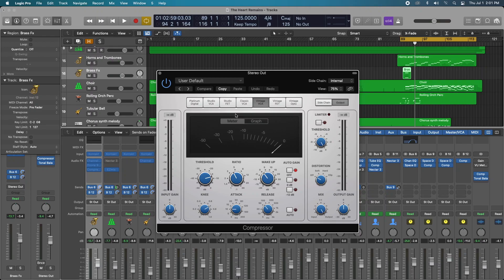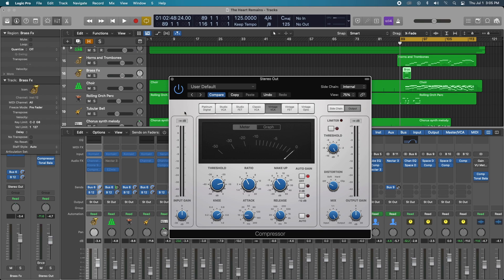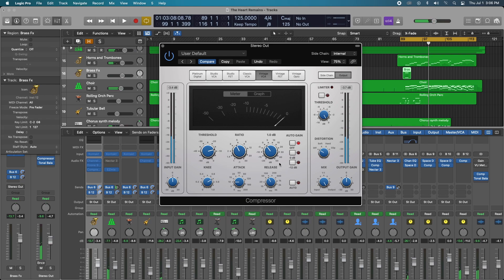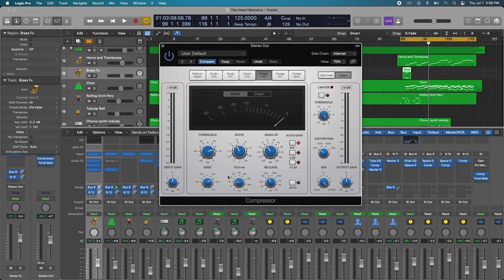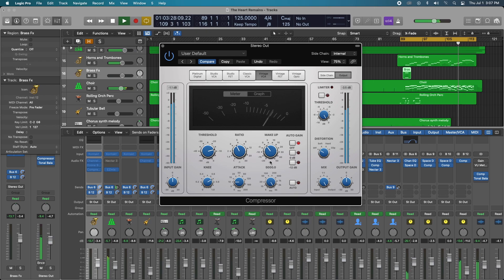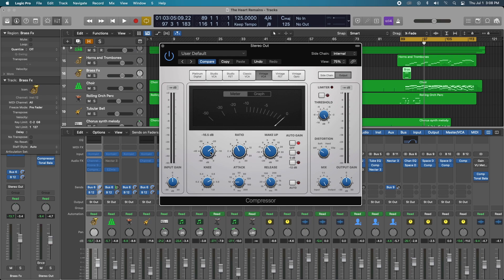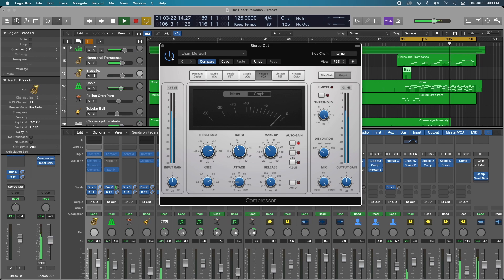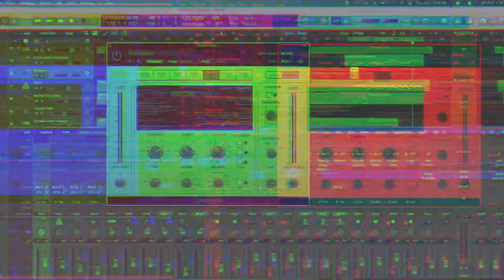Mix Bus Compression in Logic Pro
If you've ever heard of using mix buss compression to "glue" your tracks together but have no idea what that means or how to do it stay tuned, this video is for you! I am going to show you how easy it is to use compression on your mix bus so you can glue your track together while giving it some punch and excitement.

In this series you will learn about:
- Songwriting